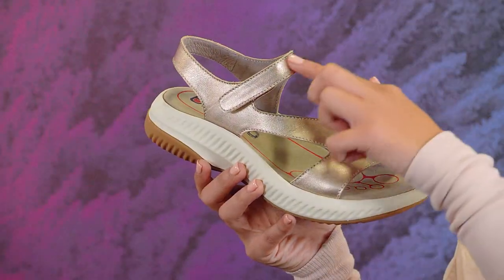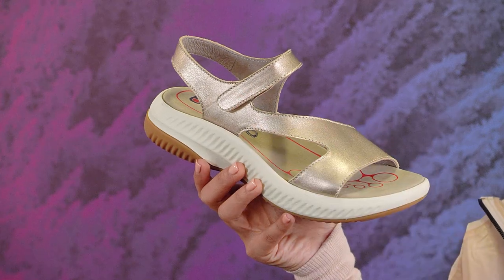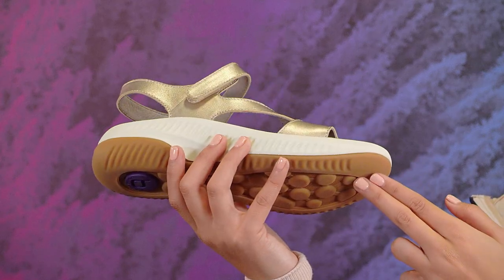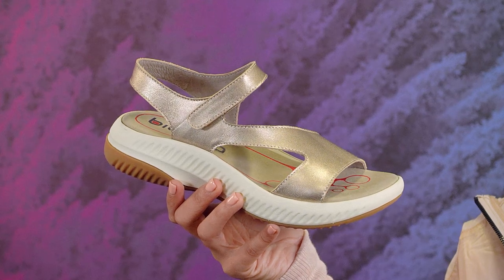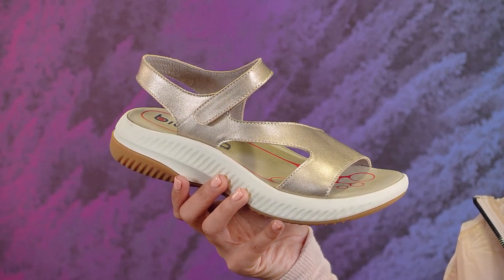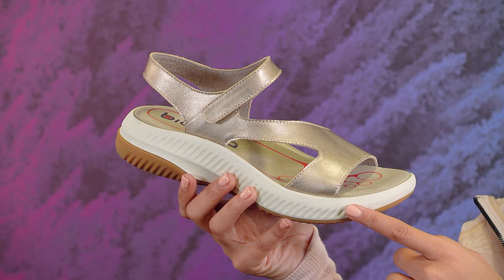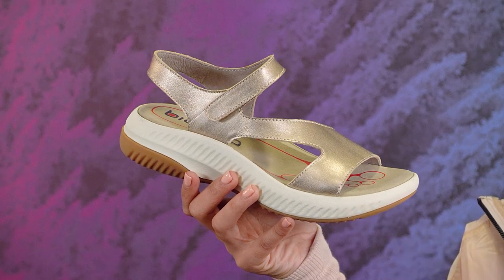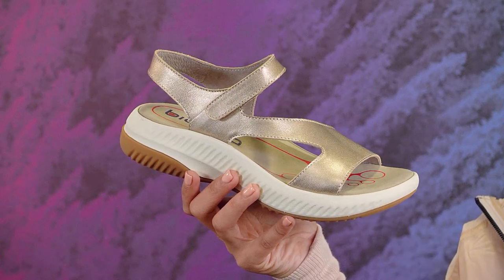Bionica Shoes - the CYBELE 2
Everything you love about our signature modern Cybele sandal is back, in the cool new Cybele 2. The sleek adjustable asymmetrical upper teams up with our new and improved two-tone outsole that's lightweight and flexible with a grippy rubber bottom. Bound to be your new go-to style, it pairs perfectly with jeans, shorts and yoga pants.